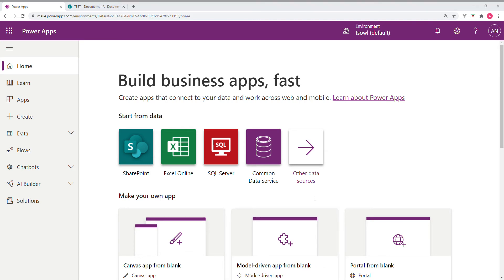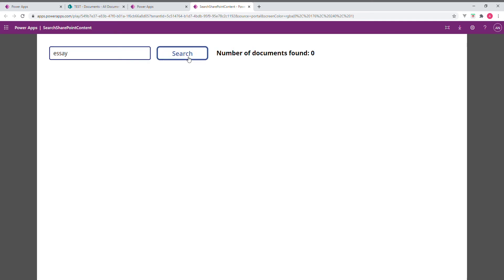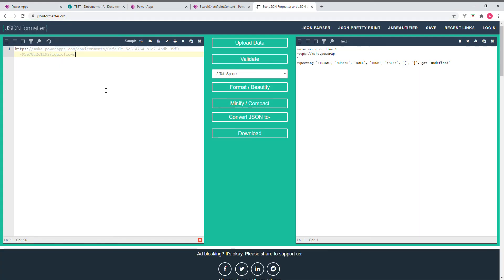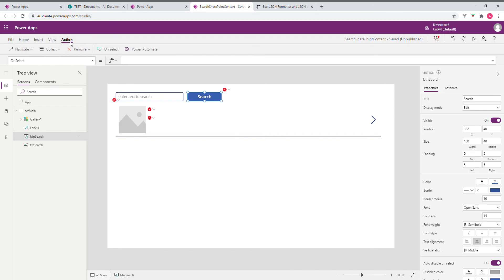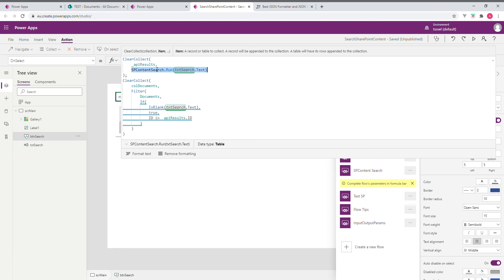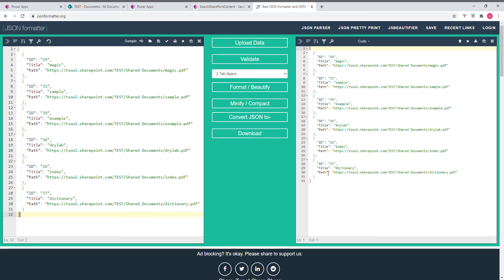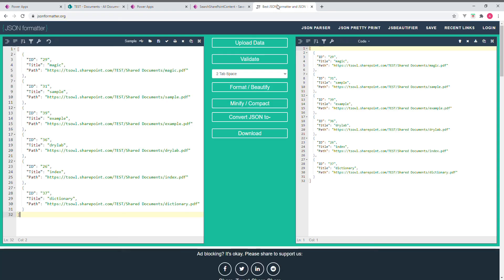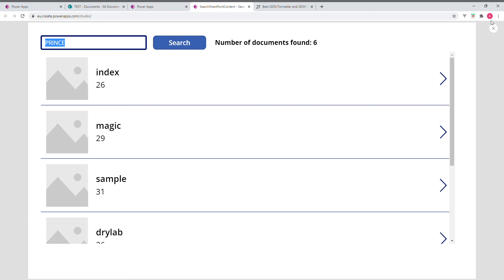Power App to Search SharePoint Document Library Content Part #3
1) Open the PowerApp built in Part #1 of this video series

2) Update the 'Search' button to

 a) Call Microsoft flow

 b) Create a collection _apiResults from the return value of flow

 c) Update the filter by the ID column in Dcument Library to contain the ID in the collection in step b

ClearCollect(
    _apiResults,
    SPContentSearch.Run(txtSearch.Text)
ClearCollect(
    colDocuments,
    Filter(
        Documents,
        If(
            IsBlank(txtSearch.Text),
            true,
            ID in _apiResults.ID

3) Test the App